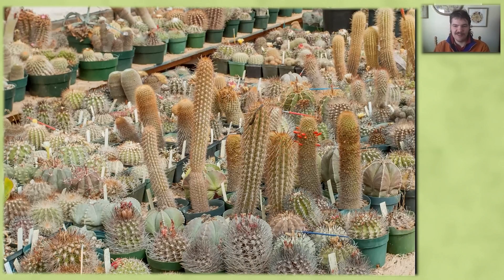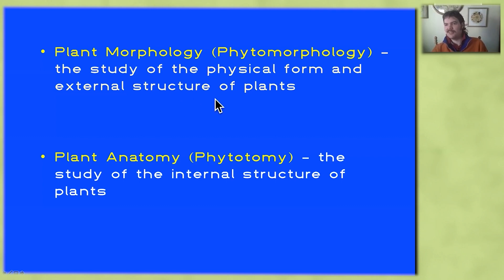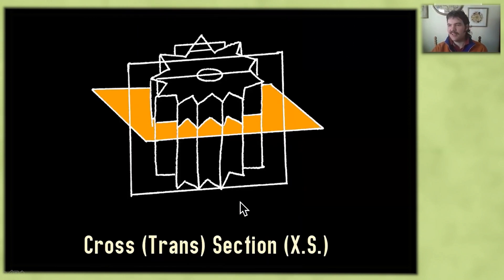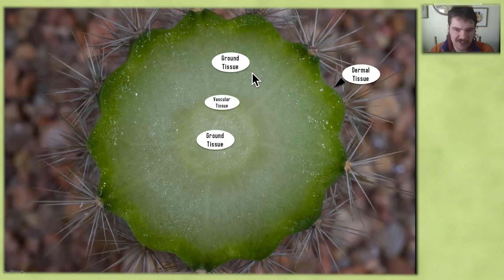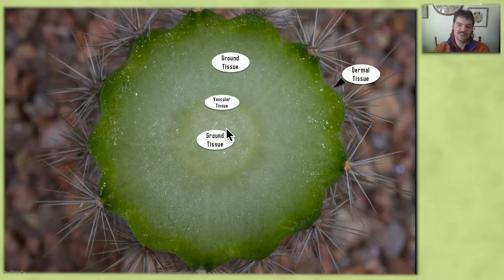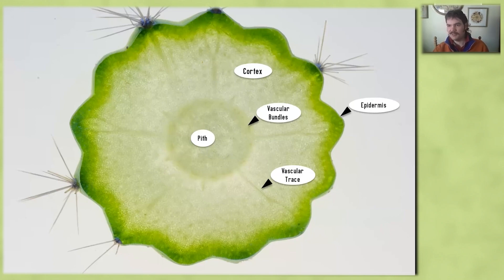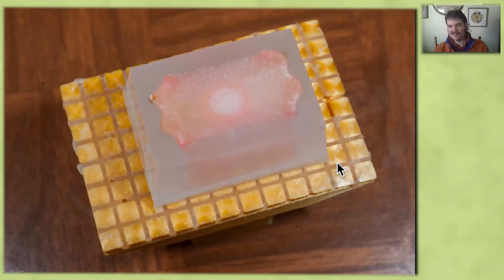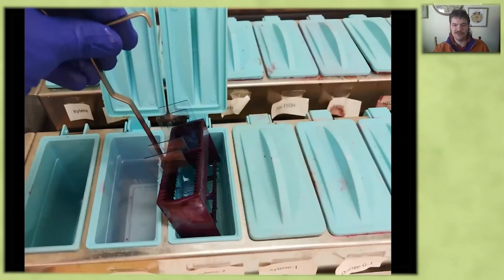Introduction to Cactus Anatomy, Part 1, Introduction by Jackson Burkholder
The Cactus and Succulent Society of America Webinar Series presents  Jackson Burkholder: Introduction to Cactus Anatomy, Part 1, Introduction